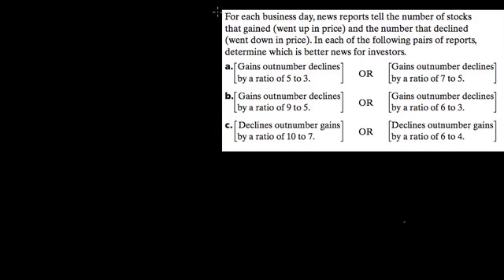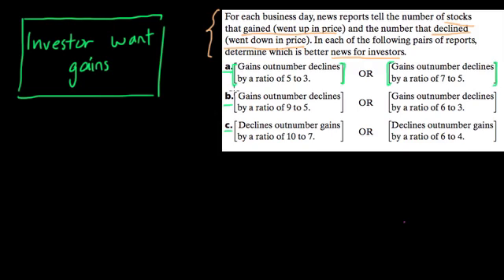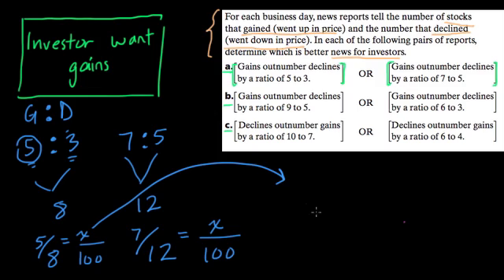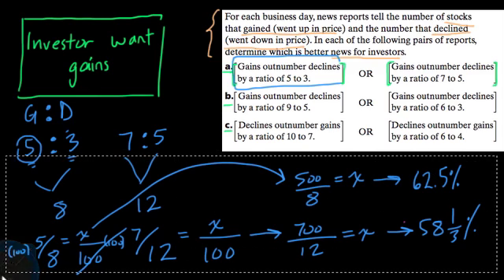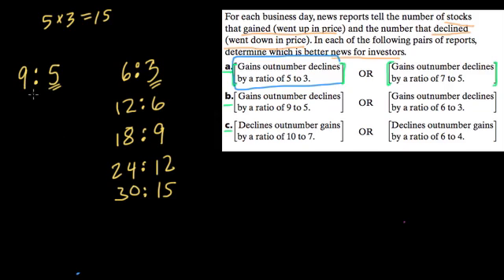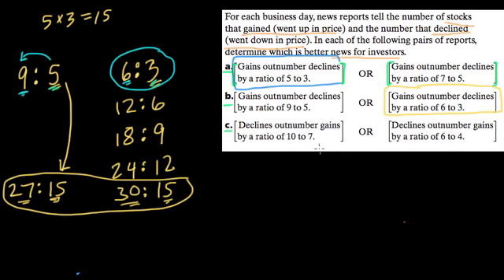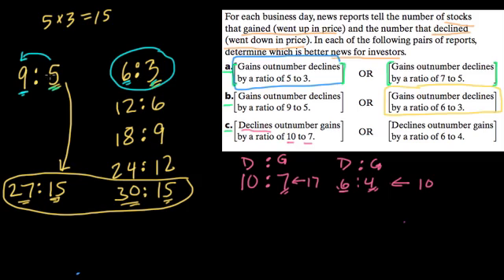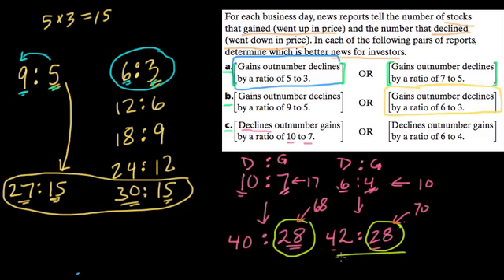Stocks and ratios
A problem comparing gains and losses in stocks